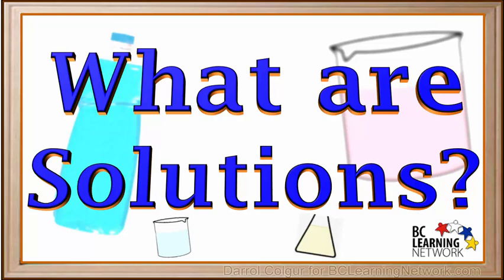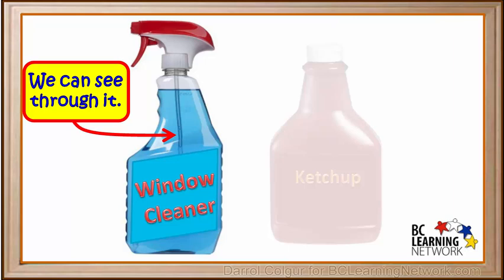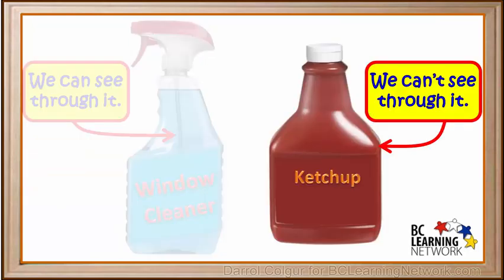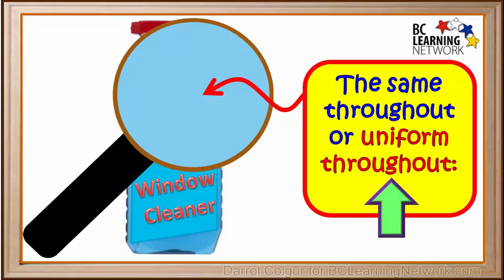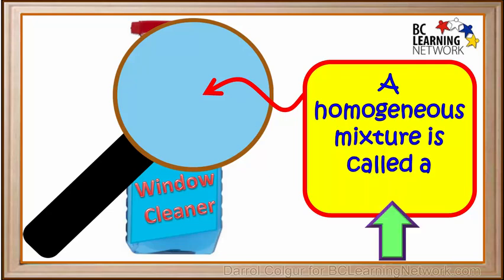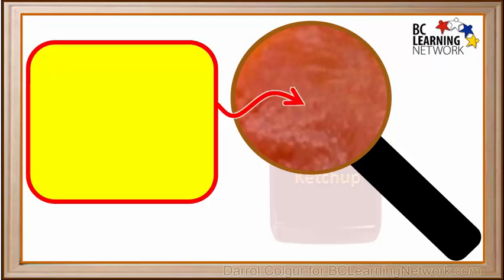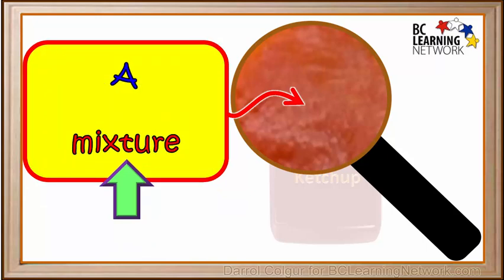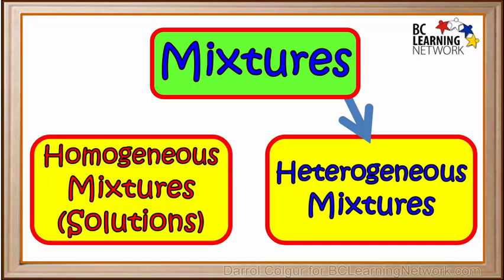WCLN - What are solutions?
Defines solutions and heterogeneous mixtures and gives an example of each one.